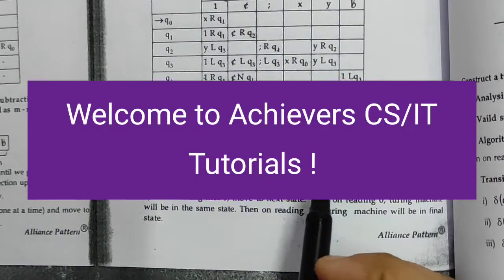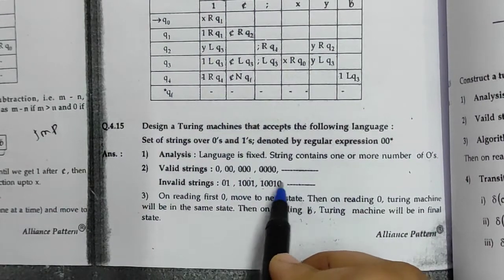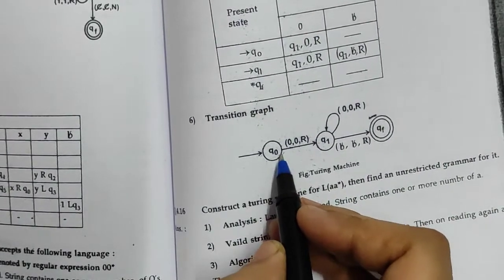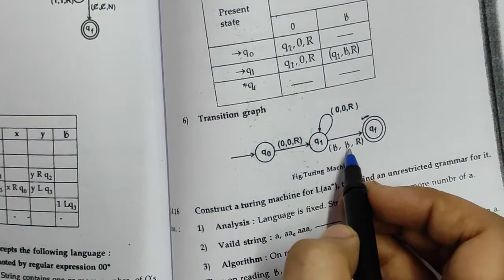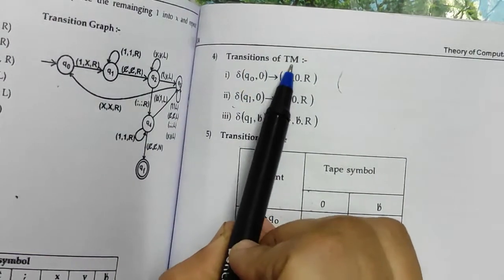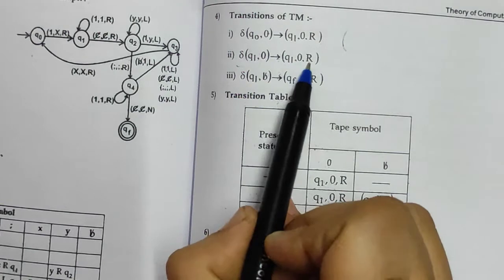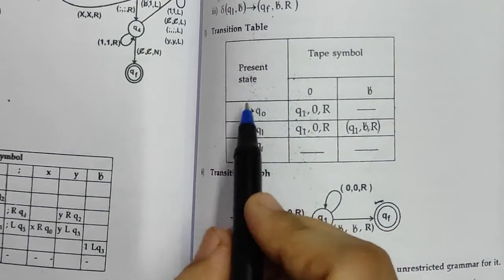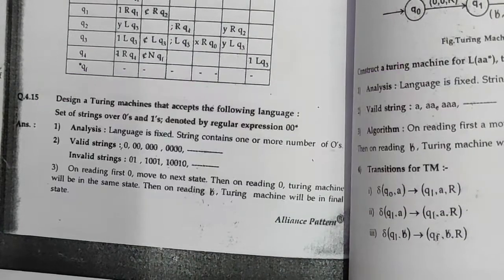Turing machine for 00*